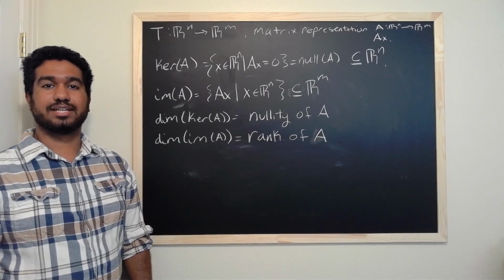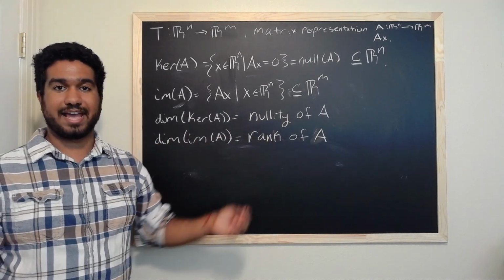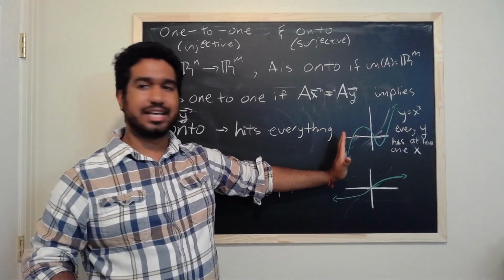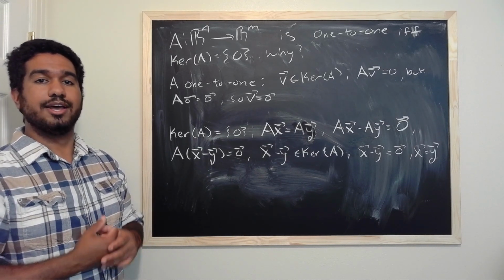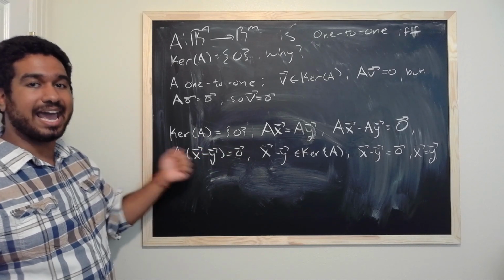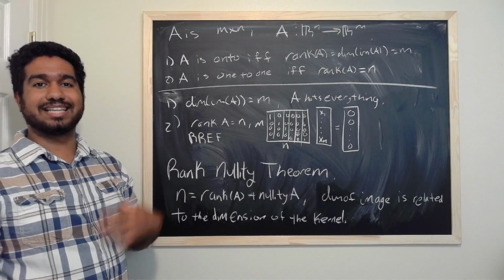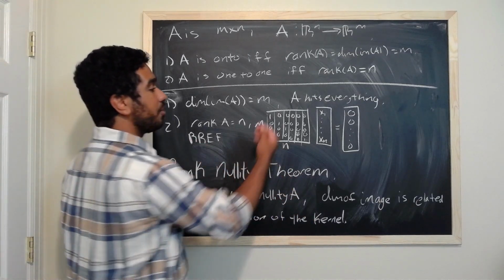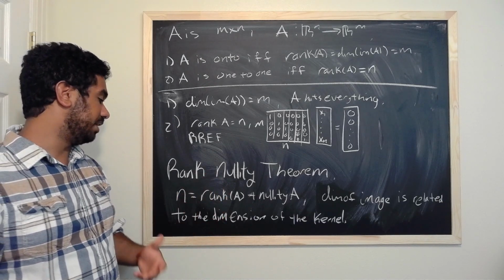Injection Surjection and Rank Nullity Lecture - June 29 2023